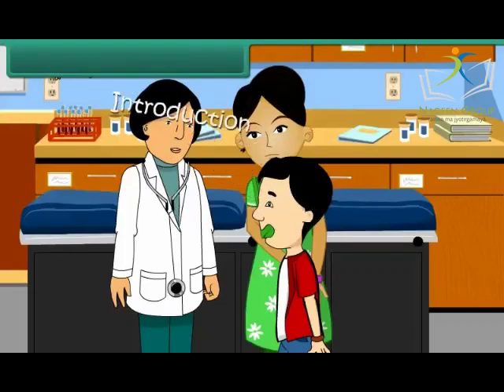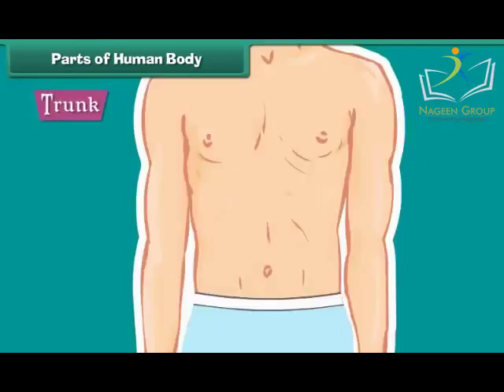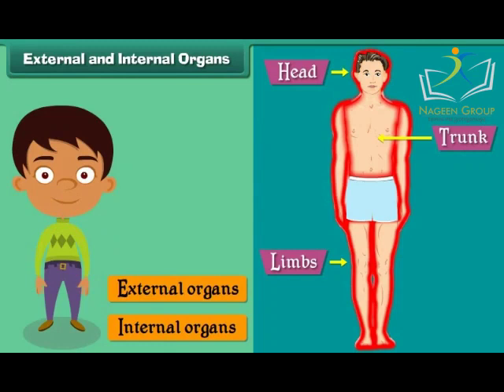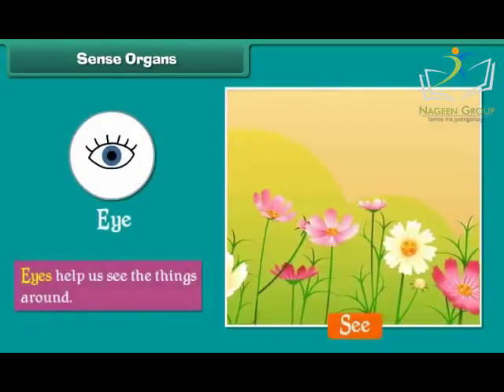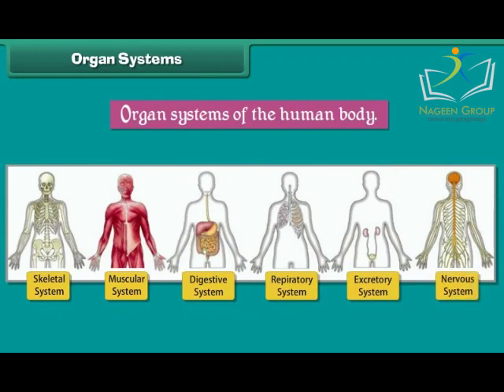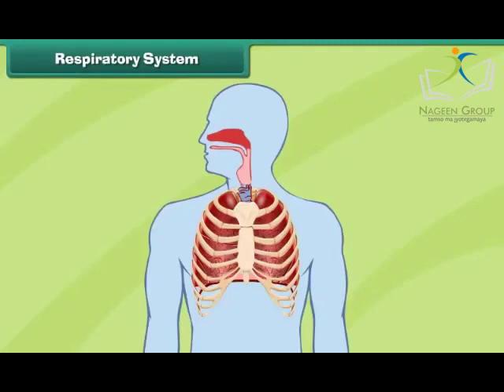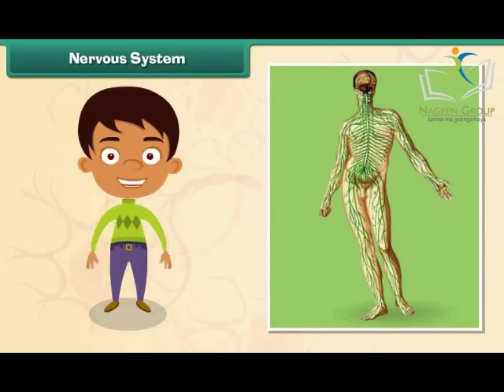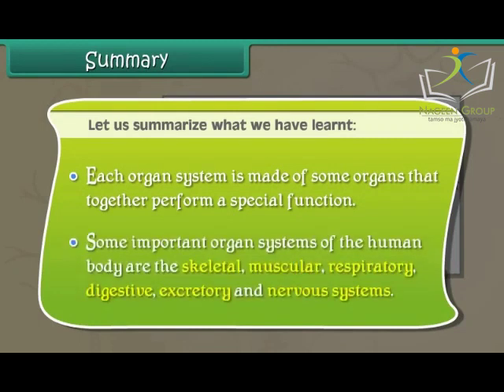Class 3 EVS || Chapter Human Body || CBSE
The "Human Body" chapter in Class 3 EVS CBSE curriculum introduces students to the structure and functions of the human body. The chapter covers a variety of topics related to the human body, including different body parts and their functions, the skeletal system, the muscular system, and the sense organs. Through this chapter, students will learn about the amazing complexity of the human body and how it works.